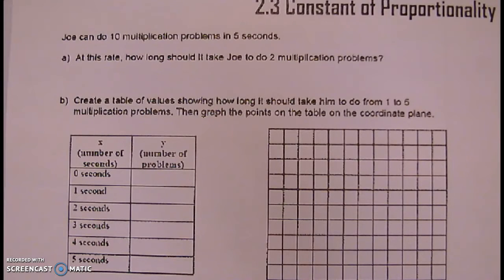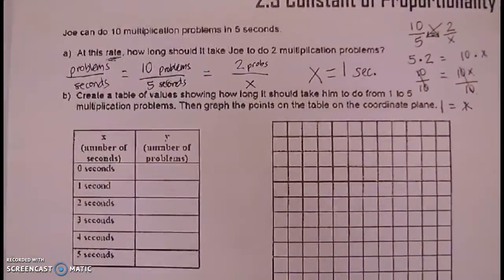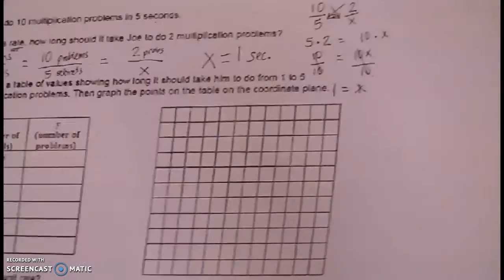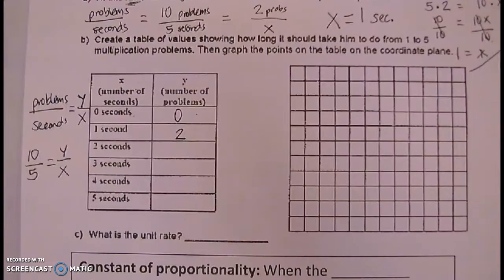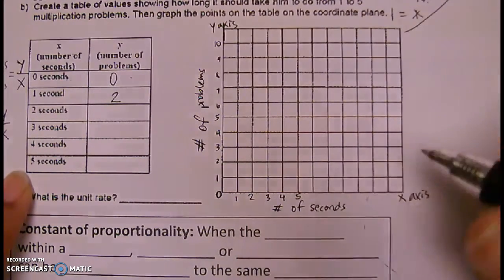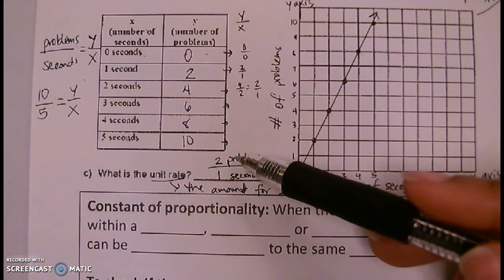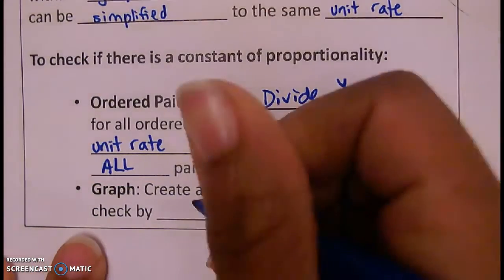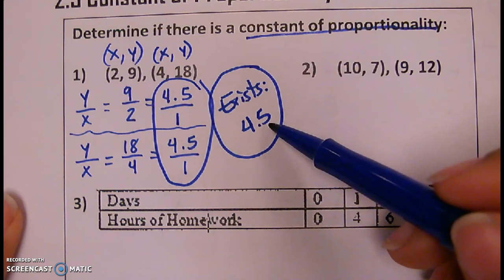2.3 Constant of Proportionality Notes